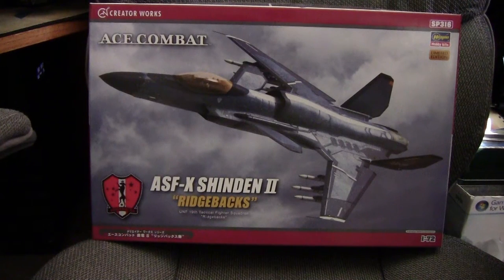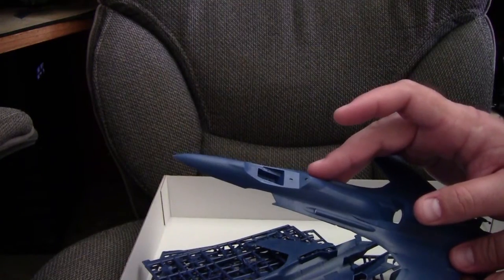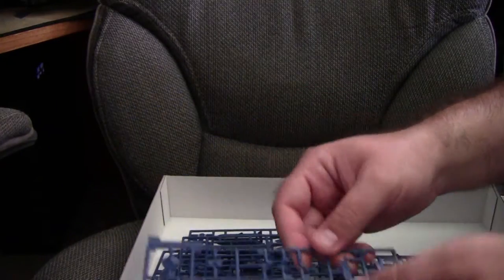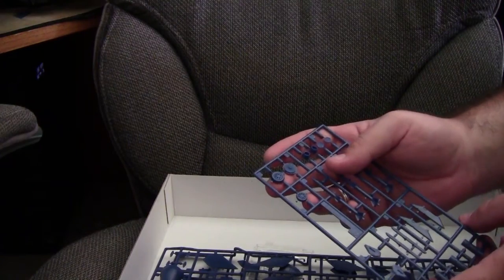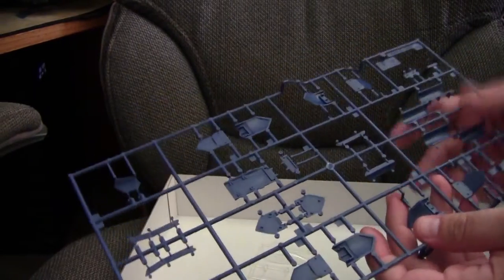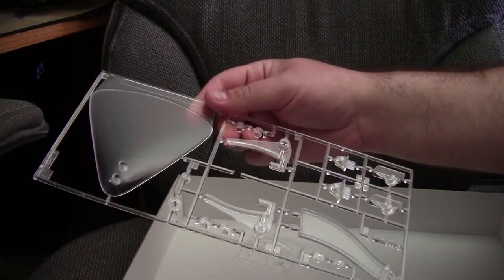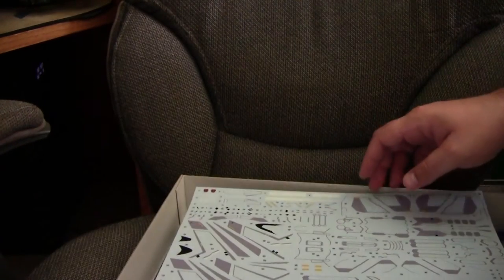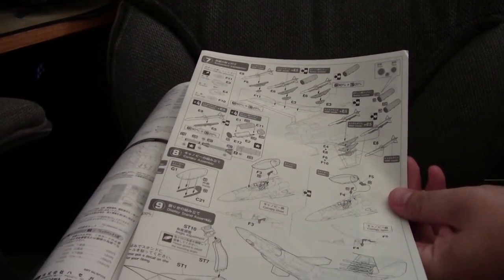1/72 Hasegawa ASF-X Shinden II Ridgebacks Review/Preview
Doing a scifi kit this week, looking at Hasegawa's 1/72nd scale ASF-X Shinden II kit in Ridgebacks squadron markings.